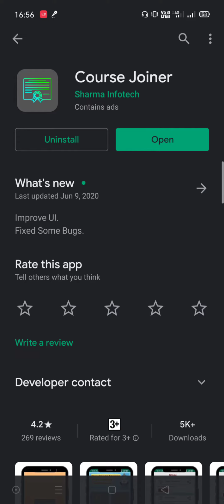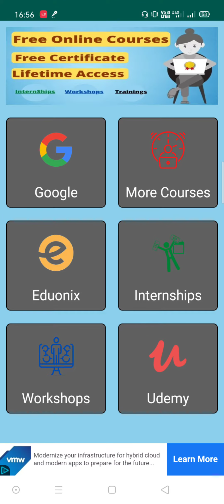HOW TO FIND LIST OF FREE COURSES WITH CERTIFICATE OFFERED BY GOOGLE, UDEMY, etc.,?(ENGLISH)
THIS VIDEO CONTAINS INFORMATION ABOUT WHERE TO FIND LIST OF FREE COURSES WITH CERTIFICATE OFFERED BY GOOGLE, EDONIX, UDEMY AND OTHERS ALONG WITH WORKSHOPS AND INTERNSHIPS OFFERED FOR FREE.